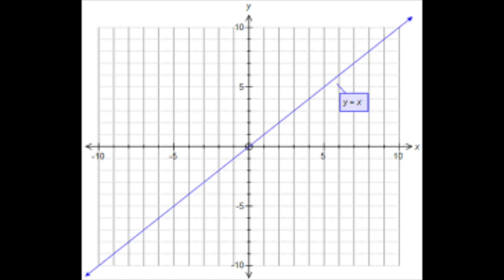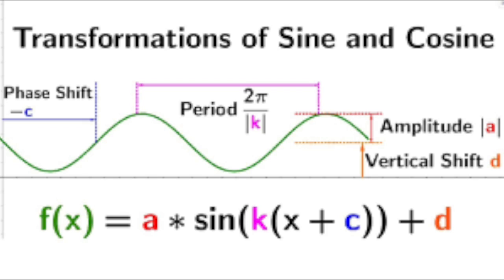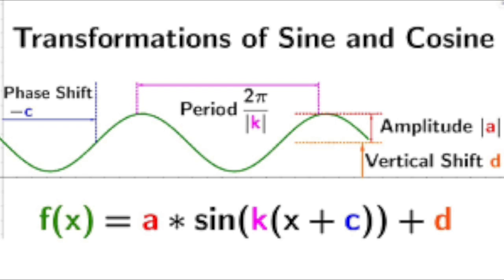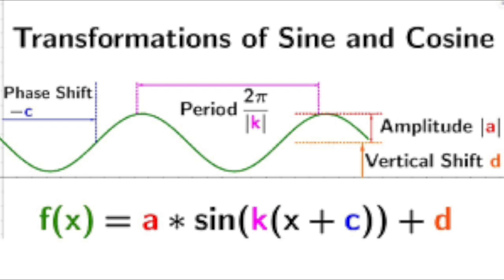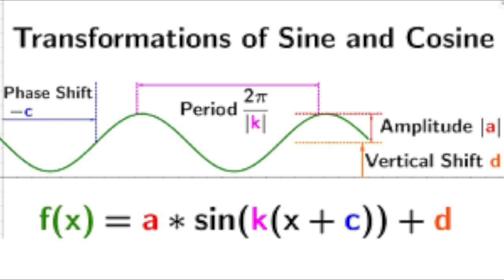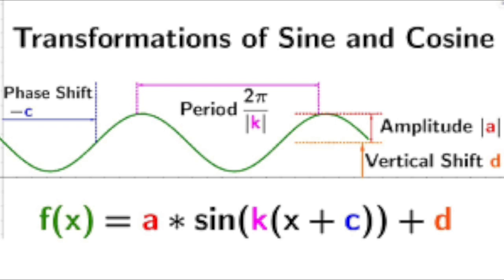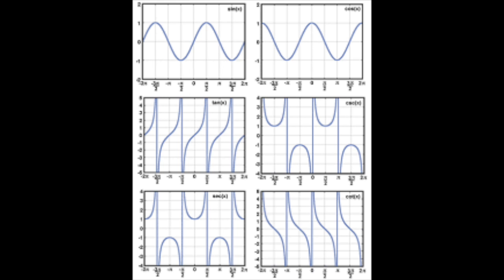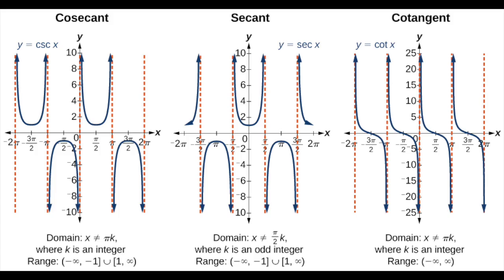MATH MOVIE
This video is about MATH MOVIE